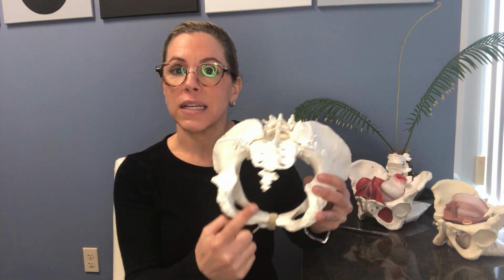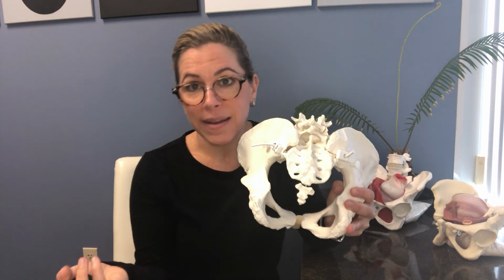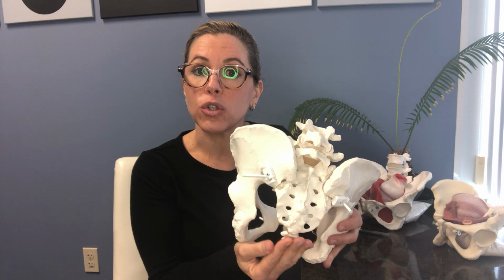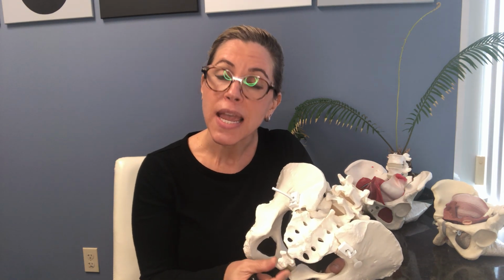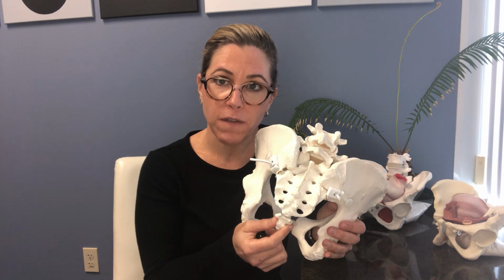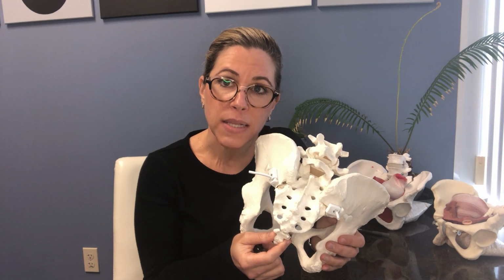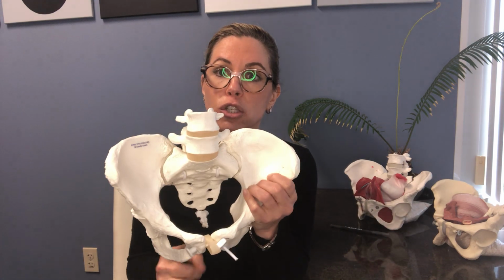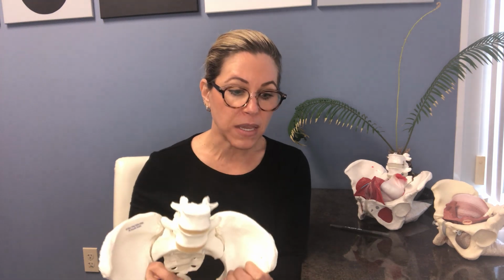Tailbone Pain During Pregnancy and After Birth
A Pain in the Butt!!
The coccyx, more commonly known as the tailbone is a triangular shaped bone at the end of the spine.
It’s actually represent a vestigial tail that disappears at around 8 weeks of gestation, hence the name tailbone.
There is variance between individuals in coccyx anatomy and can consist of 3 to 5 different bones connected by ligaments at the bottom of the sacrum.

This small bone is located at the bottom of the sacrum, it may be tiny but it serves important functions:
1. The coccyx is part of a 3 point  tripod support system together with the sit bones to promote balance and stability in the seated  position. It helps to distribute weight in sitting.

2. Tailbone is the connecting point for many of the pelvic muscles, therefore, playing a role in pelvic floor stability and strength.

3.It provides support to support the anus and aids in defecation.

4. It Supports the vagina in females

5. It provides support and stability during movement of the legs such as walking and running.

Women are 5x more likely to have coccyx pain than men.

Tailbone pain is common during pregnancy and in the postpartum period after birth.

Some reasons for this:
1. Changes in posture and center of gravity during pregnancy and in the postpartum period.

2. Positioning of the baby during pregnancy. If the  baby is positioned posteriorly the bony part of their head can push on moms sacrum and tailbone and can cause pain and discomfort.

3.  Birth trauma - by nature of what happens the birthing process causes a destabilization of the sacrum and coccyx to allow the baby to pass through the birth canal.

Although our bones are meant to move in predictable ways during the birthing process, it may lead to injury such as muscles tears and over-stretching.

4.  Prolonged pushing phase of labor can cause the coccygeus muscle to spasm.  Spasm in this muscle, located in the deepest layer of the pelvic floor, can pull the coccyx forward and cause pain.

5.  Pelvic floor muscles that are weak or in spasm can cause coccyx pain.

6.  Referred pain-  always remember that the root cause of pain may be at a site distant from where you actually feel the pain!
Coccyx pain may be referred from a C-section scar, the hips, low back and even pregnancy changes  in the feet!

What can we do to help??

1.  Manual therapy- many of the pelvic floor muscles attach to the coccyx. The pelvic floor muscles are like any other muscle in the body and respond extremely well to manual therapy!!

2. Core component coordination- making sure that your respiratory diaphragm is coordinating with your pelvic diaphragm is really important.

3.  Pelvic floor muscle training- these muscles need to be able to contract and relax. Weak pelvic floor muscles will not support the coccyx enough, tight or ovractive pelvic floor  muscles will pull it forward and can cause pain. Spasm on one side may pull the coccyx to one side causing pain as well.

4. An individualized Home exercise program for the coccyx is essential for long term healing.

5.  Postural training in all positions to help retrain neutral alignment.

6. Body mechanic training to teach you how to use the right muscles  for certain movements so that you’re not compensating and causing more coccyx pain.

I’m sure you’re getting the picture that there are so many reasons why it’s so important to be seen by a pelvic floor specialist to help resolve tailbone pain.